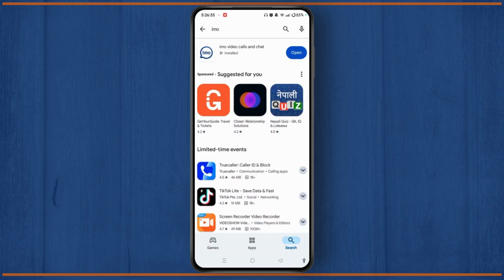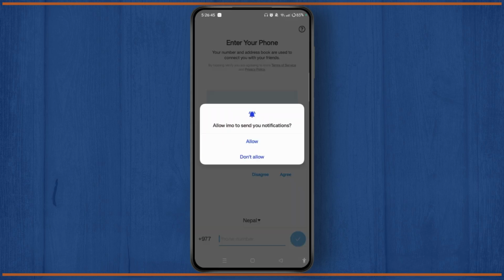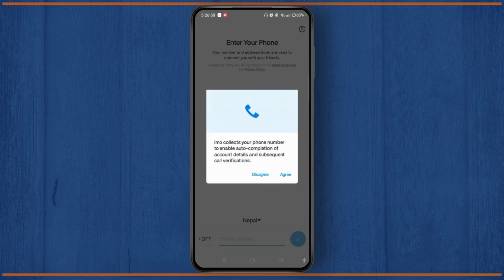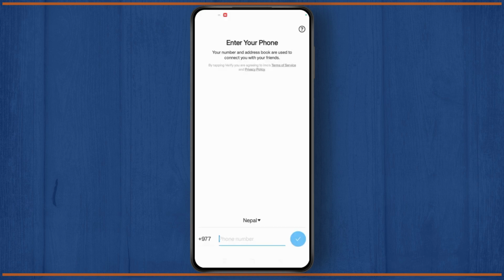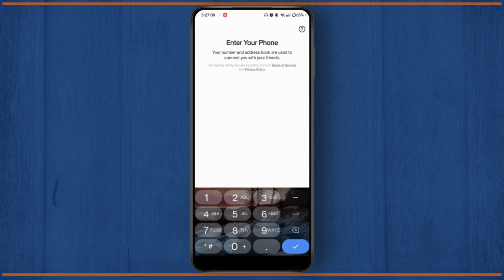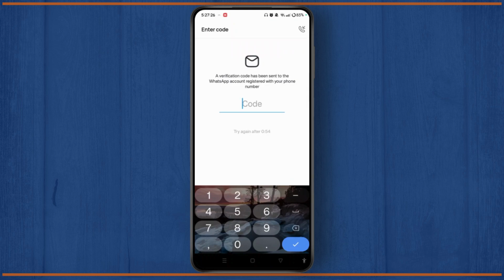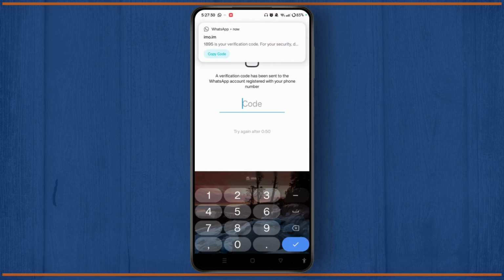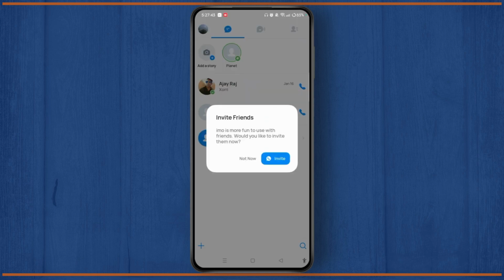How to Login IMO using Mobile Number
Want to know how to login to IMO using your mobile number? This video will walk you through the simple steps to log into IMO quickly and easily with your mobile number. Whether you're asking, "How do I login to IMO with my phone number?" or need help with the login process, this tutorial has you covered. Learn how to set up and log in to IMO to start chatting with friends and family today. Watch now to see how to login to IMO using your mobile number!

Timestamps:
00:00 How to Login IMO Using Mobile Number
00:06 How to Login to IMO with Your Phone Number